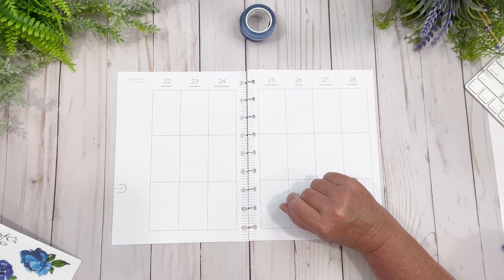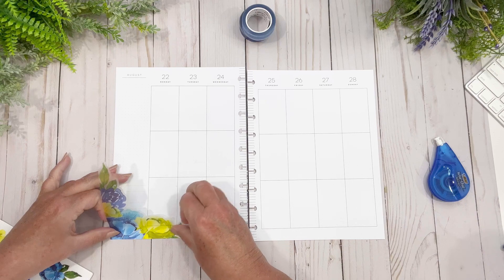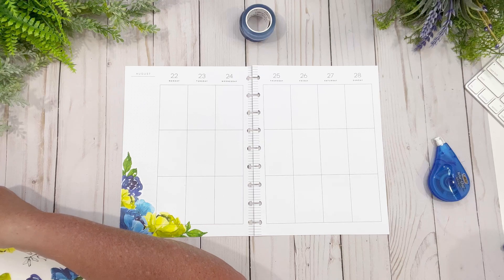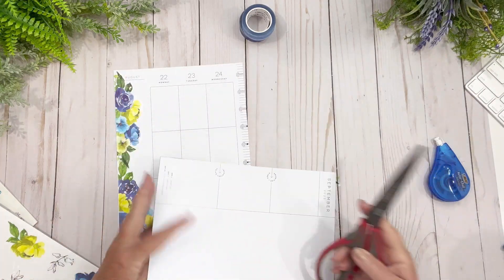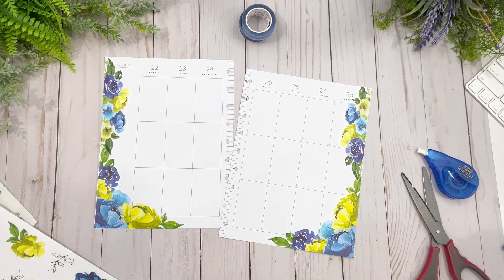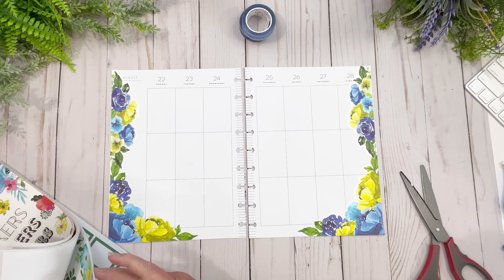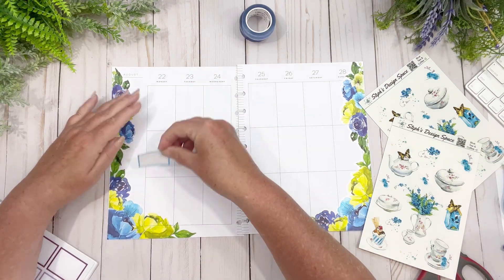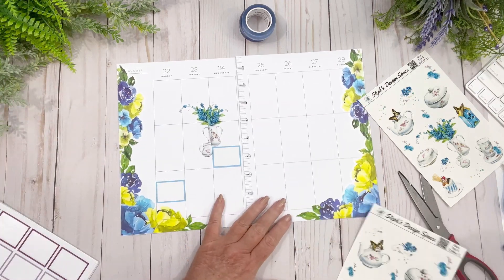Plan With Me ~ Catch All desk planner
Hi Friends
I am loving the combination of @liveloveposh  and  @StephsDesignSpace  stickers.  I hope you enjoy the video let me know your thoughts and my plans on Going Live, Zoom, and my collab with @creatingwithdonna